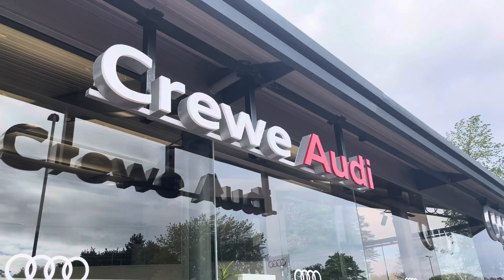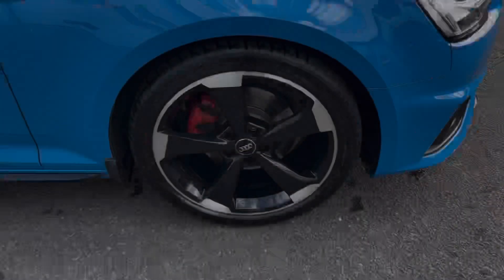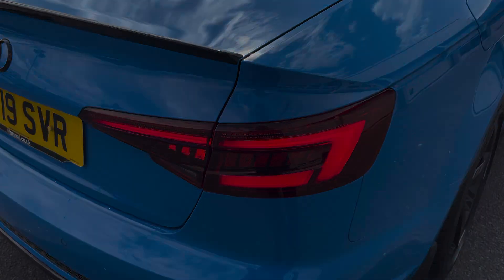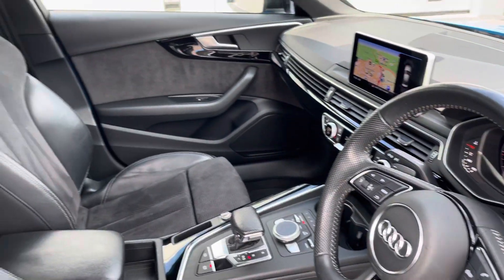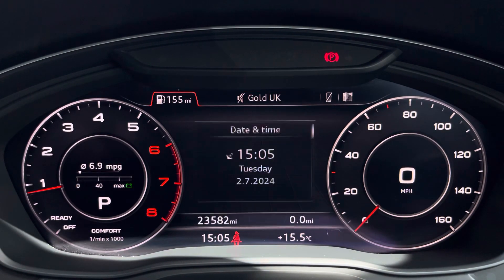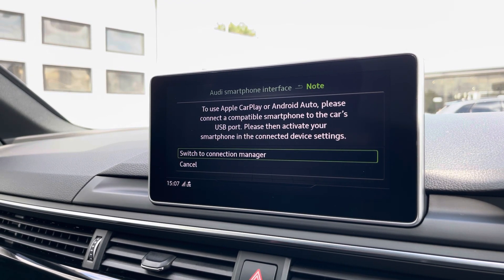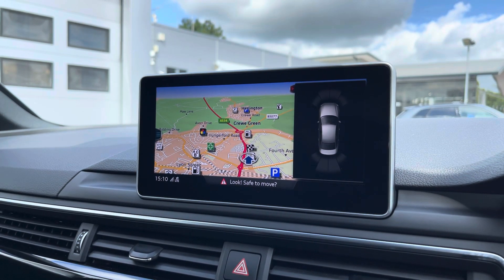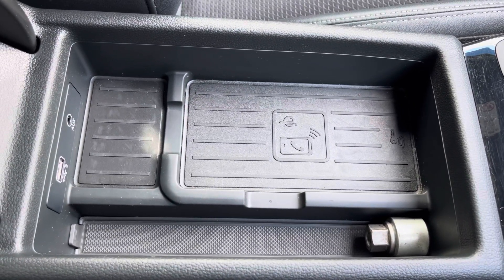JY - A4 SVR